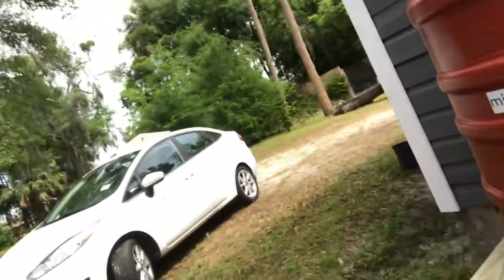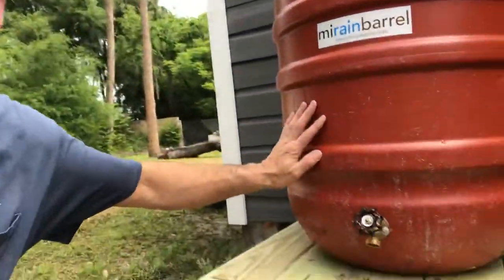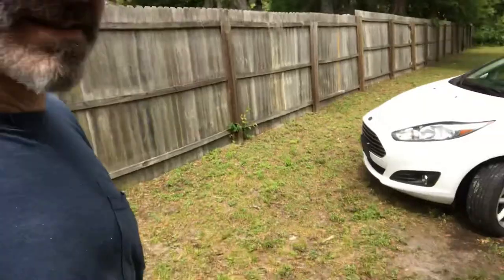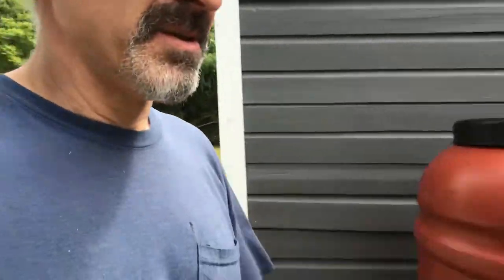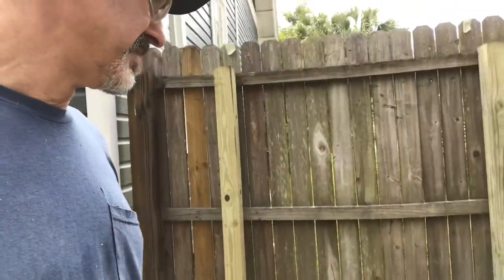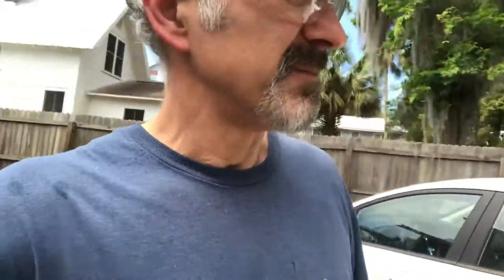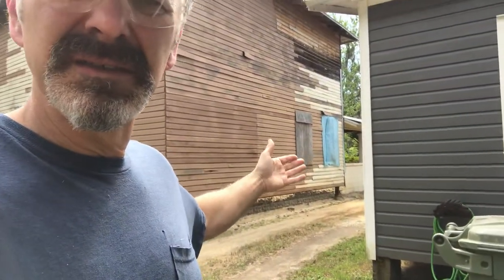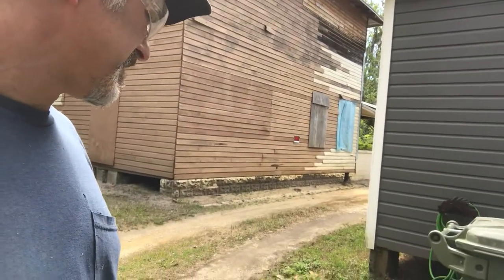THE ROAD JOURNAL #11: Home Projects